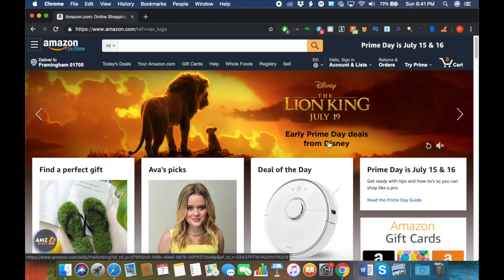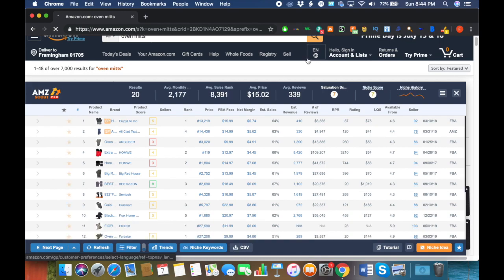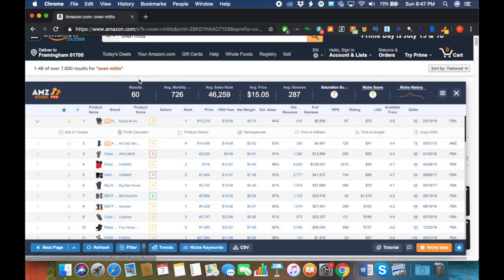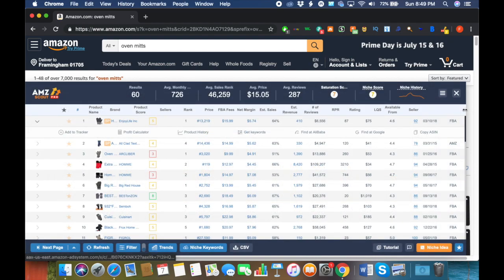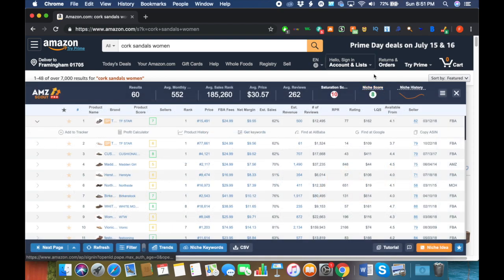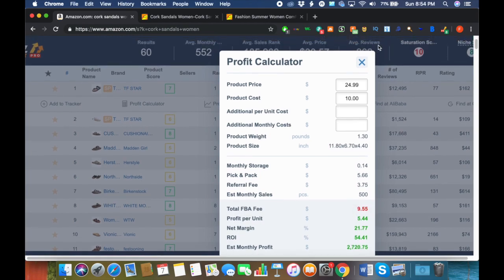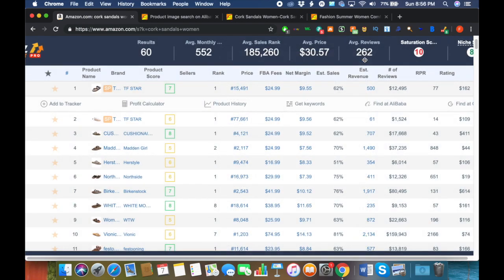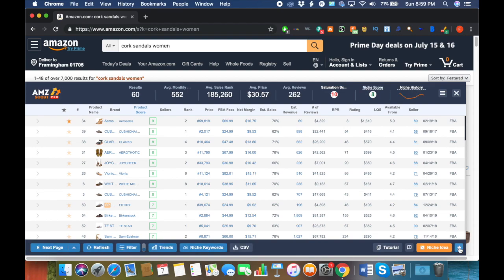How AMZScout Pro Can Grow Your Amazon FBA Business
Today I am going to show you how the AMZScout Pro Google Chrome Extension can help you to grow your Amazon FBA business! I show you the features of AMZ Scout Pro and explain how you can build up your Amazon FBA business using this extension. AMZScout Pro can help you to save a lot of time when you are doing product research and I will show you some tips and tricks today to get the most out of the AMZScout Pro Extension! In this AMZScout tutorial, I will show you how I found a product that earns over $5K profit per month on Amazon FBA! One of my favourite things about AMZScout Pro is the niche finder, you can click on this to get product research ideas and help you to think outside the box and potentially find your next Amazon FBA product!

Get started today with the AMZScout Pro Google Chrome Extension